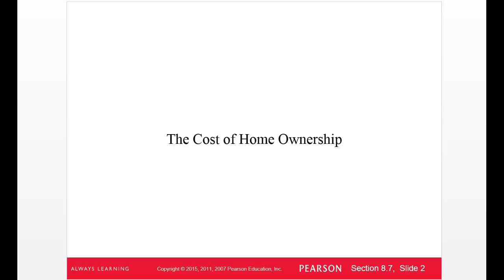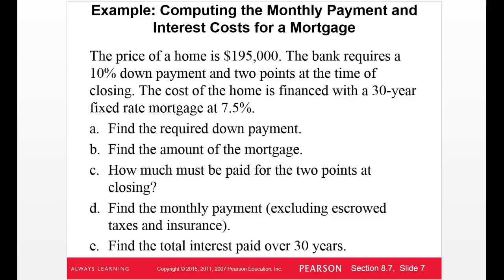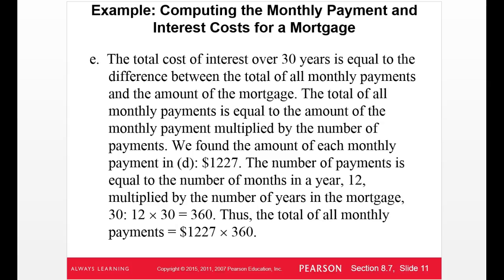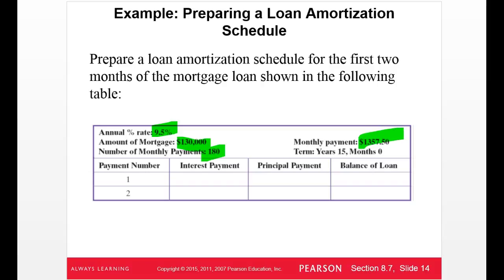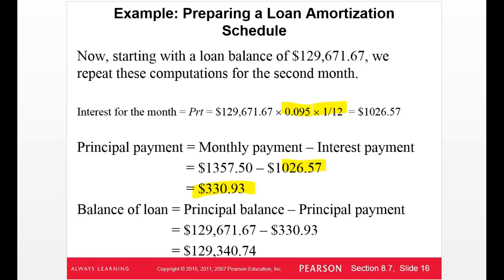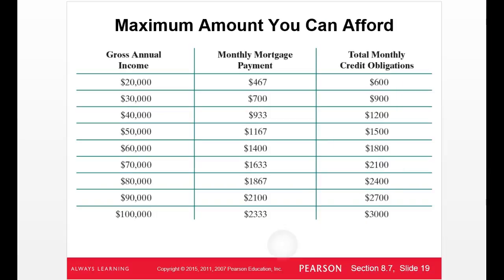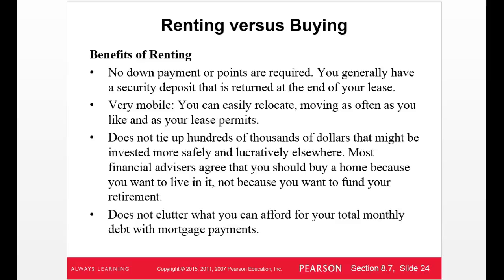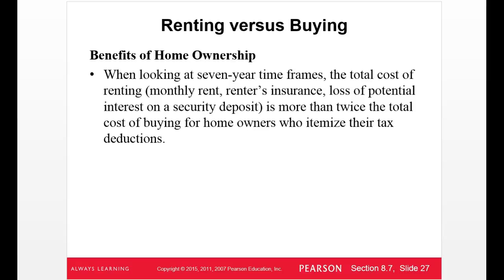Mortgages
The basic mathematics of mortgages